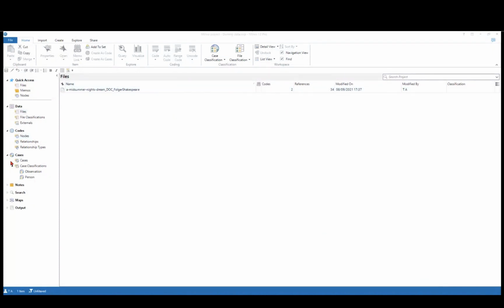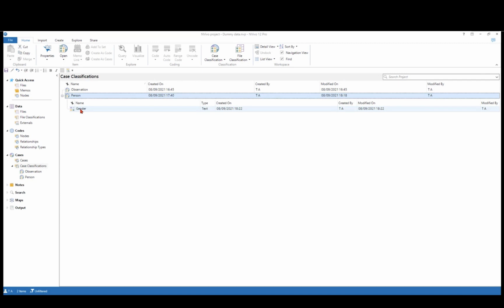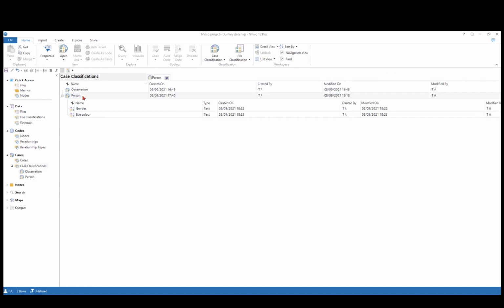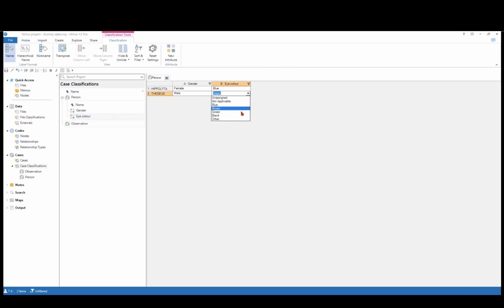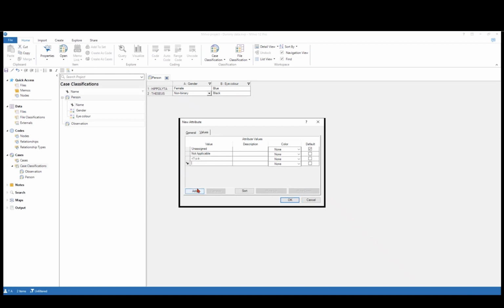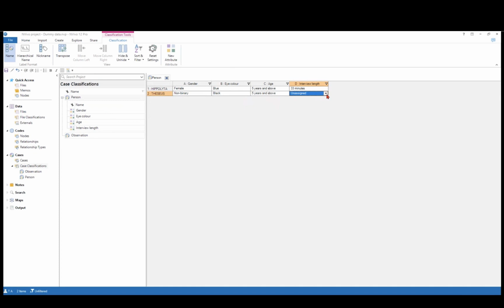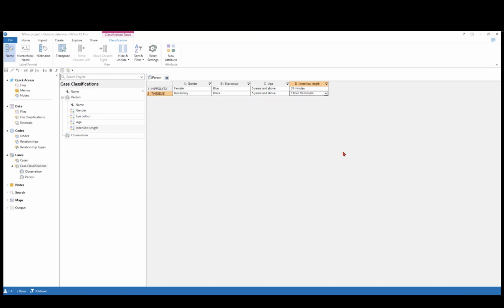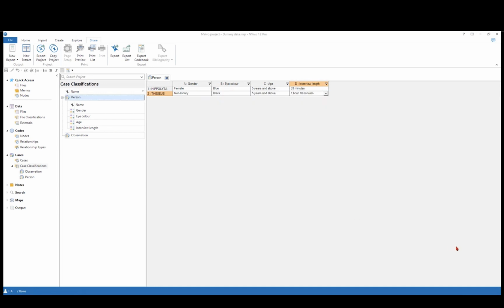Creating a case classification table